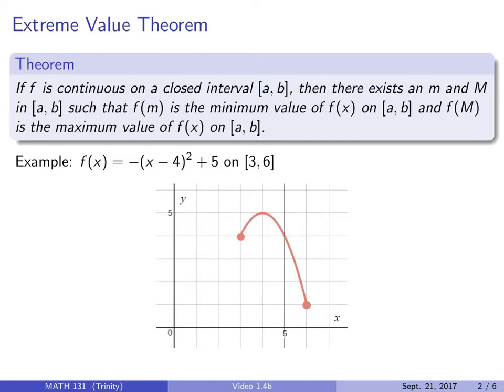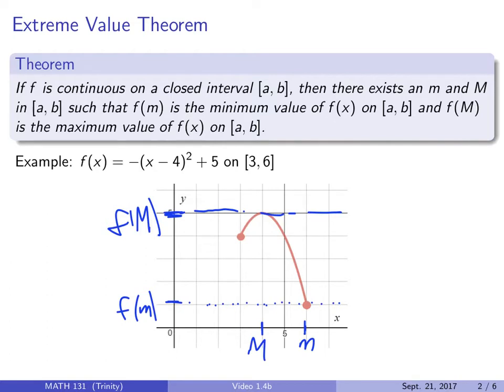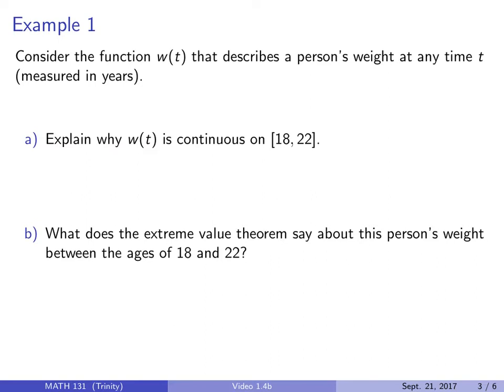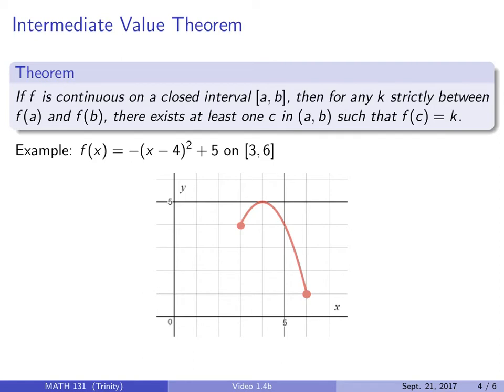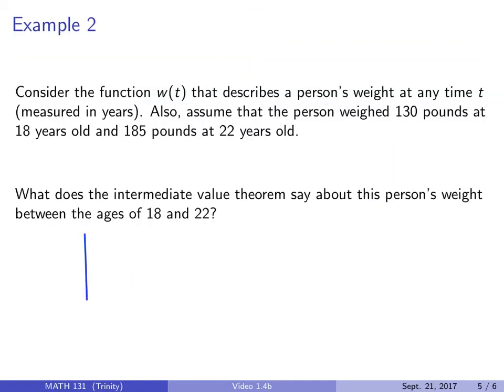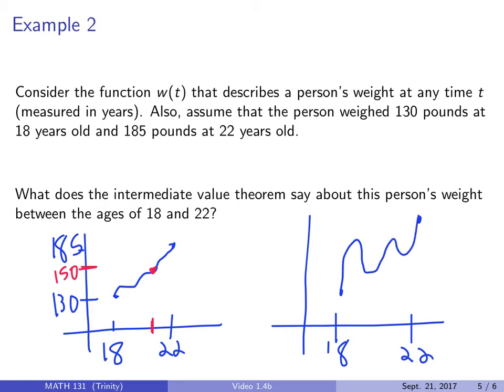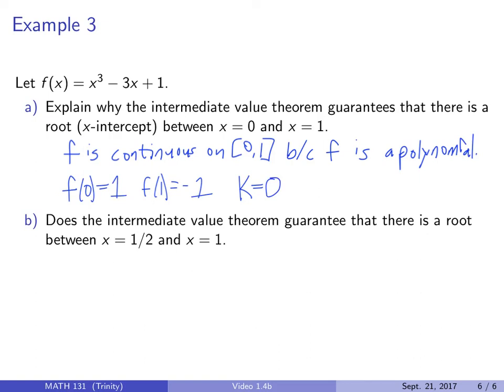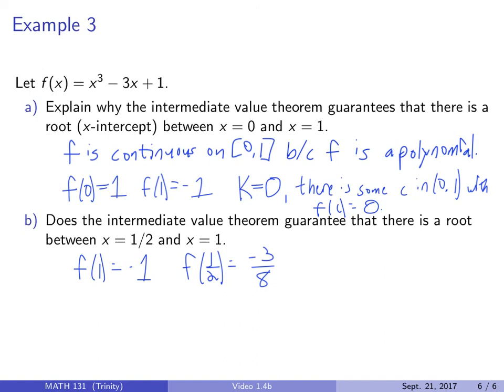Video 1.4b: Consequences of Continuity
Extreme Value Theorem and Intermediate Value Theorem